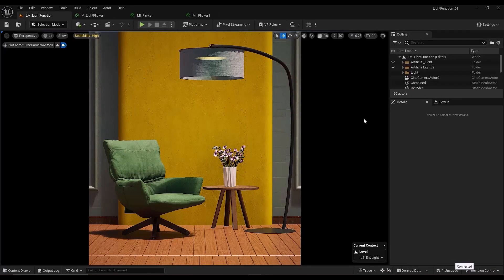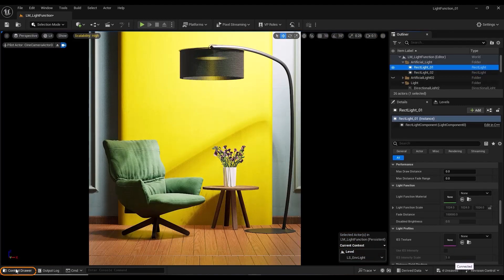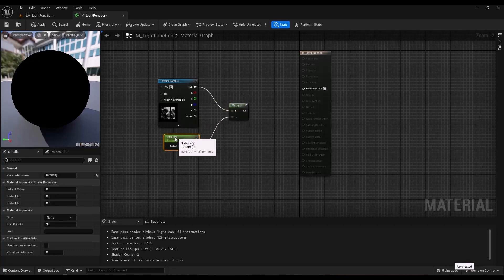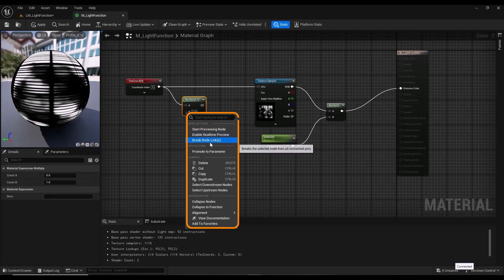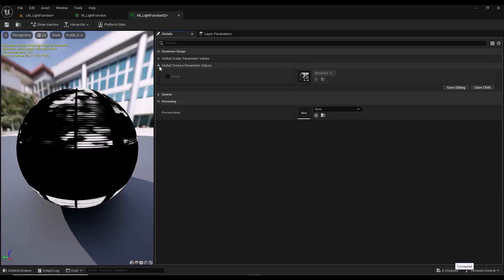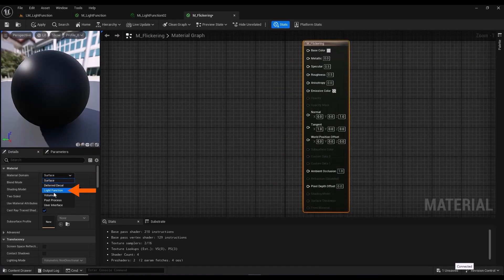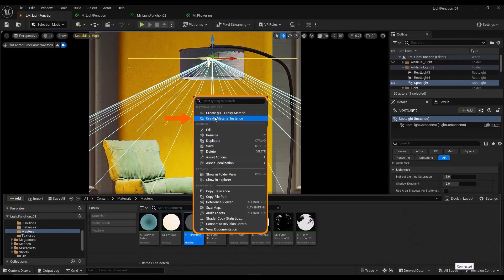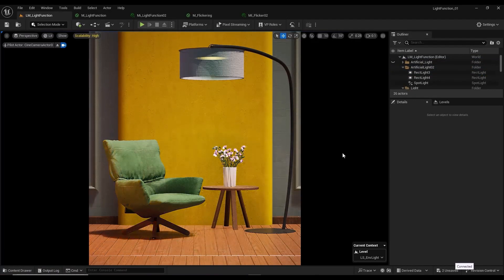Master Light Function and Light Flicker Effects in Unreal Engine 5.4 | Step-by-Step Tutorial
💡 Master Lighting Effects in Unreal Engine 5.4! 💡
Learn how to create dynamic Light Function and Light Flicker effects in Unreal Engine 5.4 with this comprehensive tutorial. Whether you're new to Unreal Engine or looking to enhance your game development skills, this guide will help you achieve stunning lighting effects in your scenes.
What You'll Learn:
• How to set up and use Light Function materials
• Creating and applying textures for dynamic lighting
• Adjusting texture dimensions and scaling for the perfect effect
• Implementing realistic Light Flicker effects using material nodes
• Tips for applying these techniques to multiple lights
Whether you’re working on a game, cinematic, or any other Unreal Engine project, these techniques will add depth and realism to your lighting setup.
Chapters:
00:00 Introduction
 00:28 Setting Up Light Function
 01:26 Adjusting Texture Dimensions
 02:22 Creating Light Flicker Effects
 03:13 Applying Effects to Multiple Lights
 03:35 Conclusion
Resources:
• Unreal Engine Documentation: Light Functions | Unreal Engine Documentation

Join our email list for educational content on Unreal Engine 5 and Unreal Engine Editor for every level!

Let’s get started and elevate your lighting game in Unreal Engine 5.4!